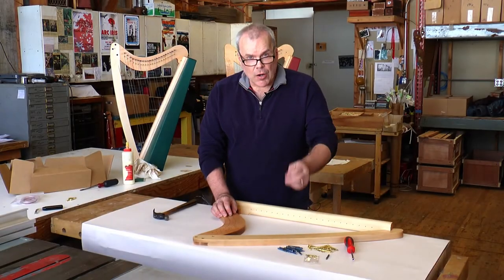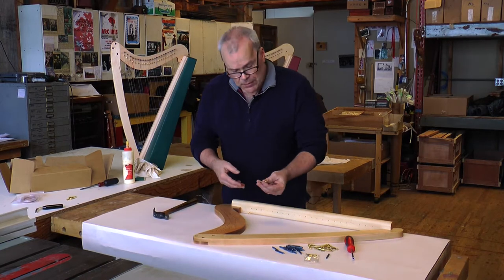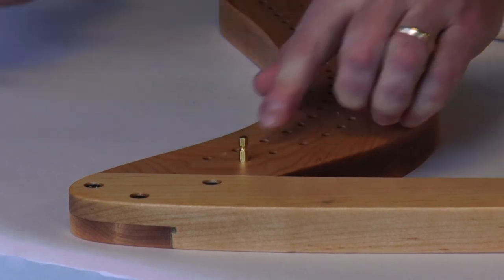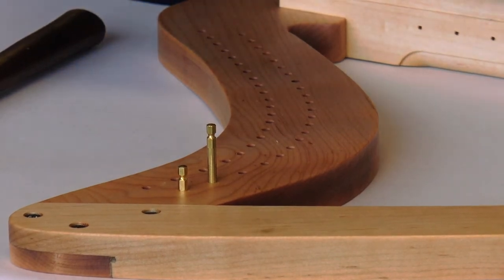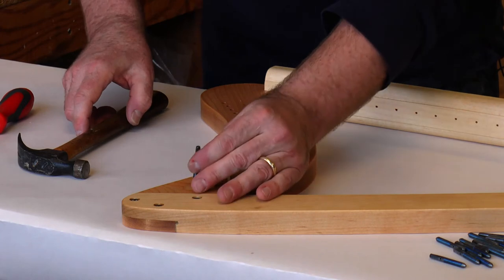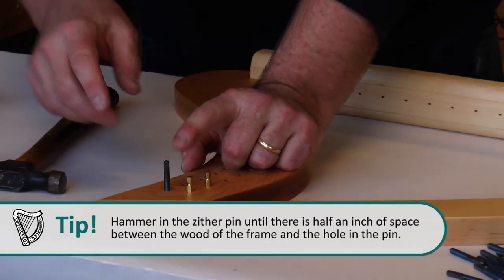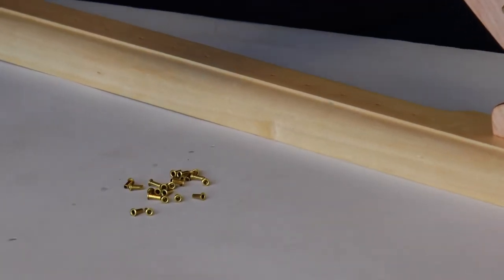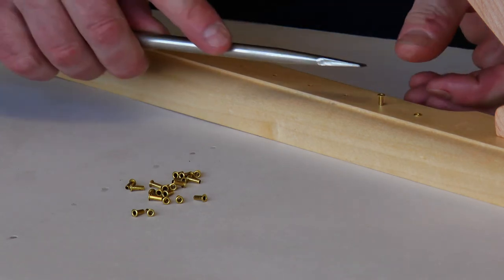How to Build Your Fireside Harp 5: Adding Hardware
Step 5 in assembling your Backyard Music Fireside Harp kit: Adding hardware